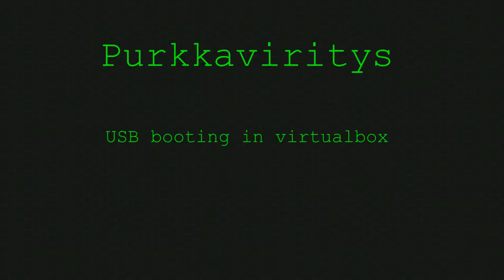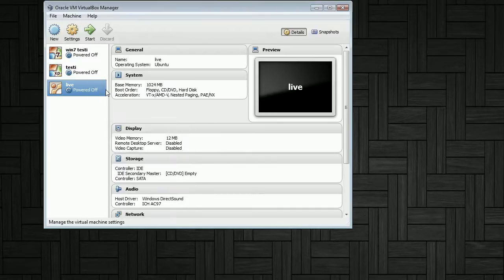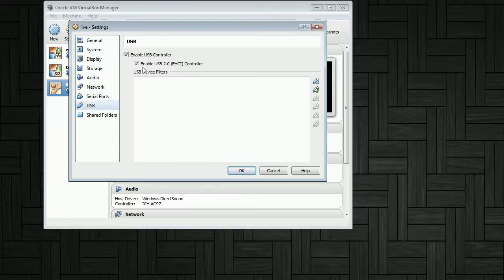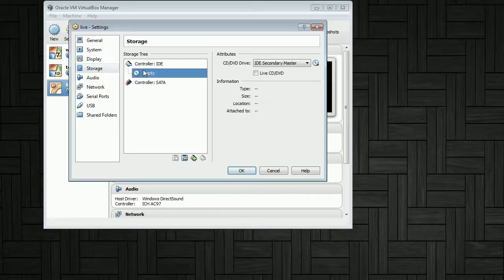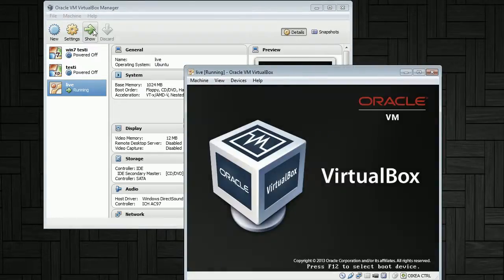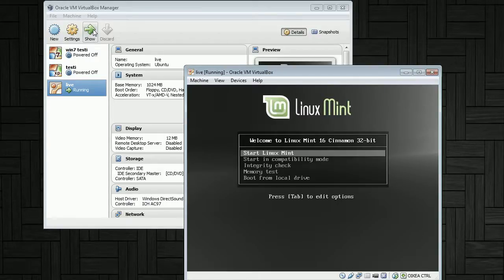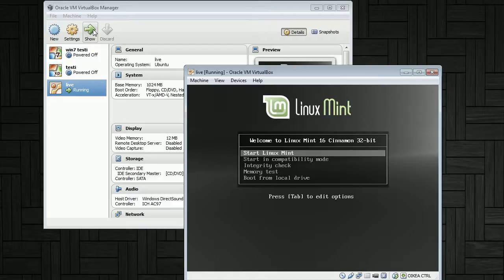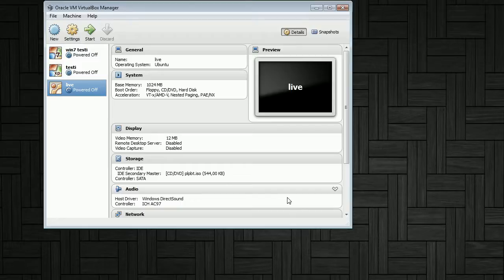Virtualbox USB boot with the Plop boot manager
As virtualbox does not let us natively boot from USB, we need to get creative and use a boot manager that lets us do that anyway.

One such manager is the Plop linux boot manager that takes little less than 600kb of space and provideds floppy, optical drive and usb boot to machines that can't do such things.